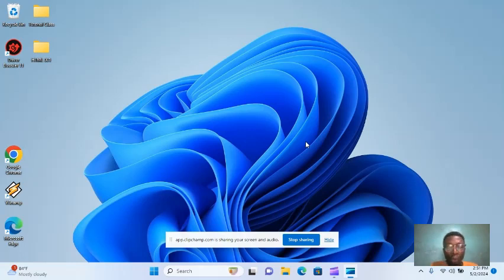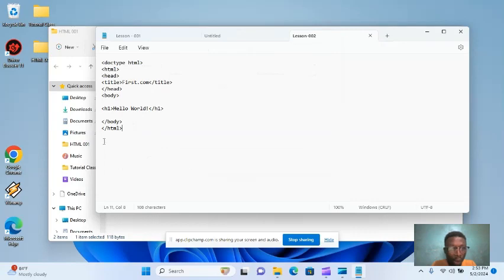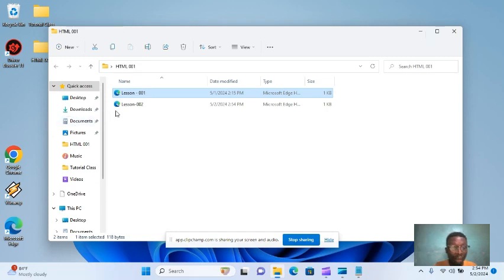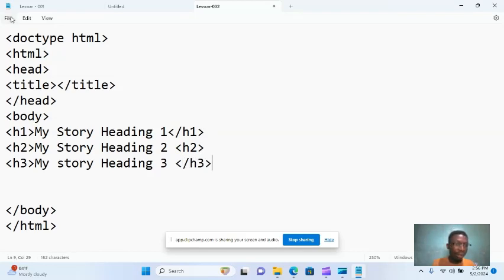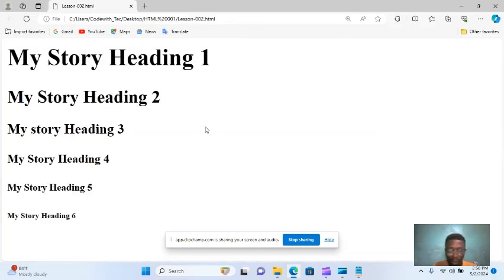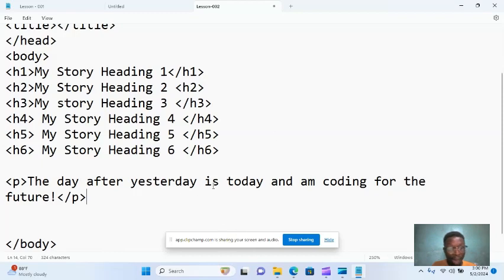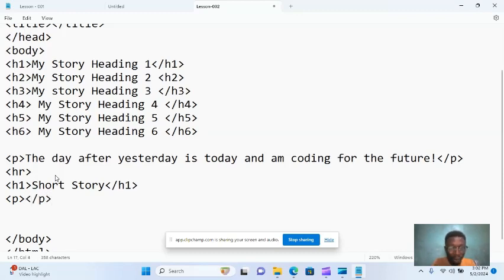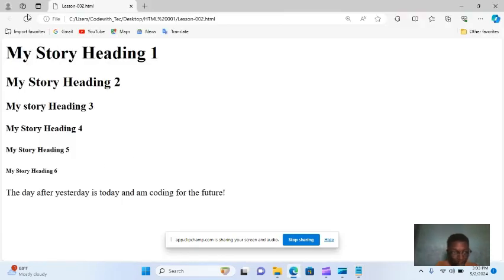HTML Beginner Advance Lesson-002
HTML Beginner to Advance
Lesson 002
Topic:
 = Heading
= Paragraph
HTML headings are titles or subtitles that you want to display on a webpage.
A paragraph always starts on a new line, and is usually a block of text.

The hr tag defines a thematic break in an HTML page, and is most often displayed as a horizontal rule.